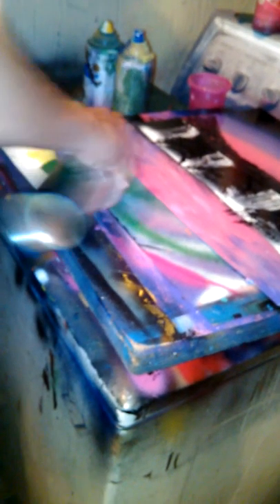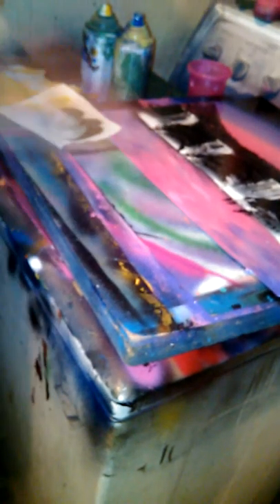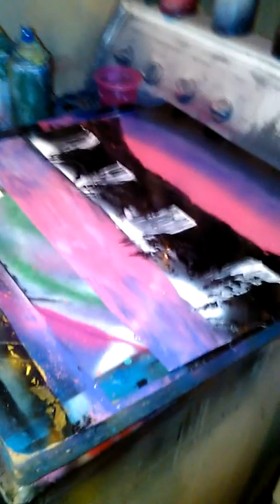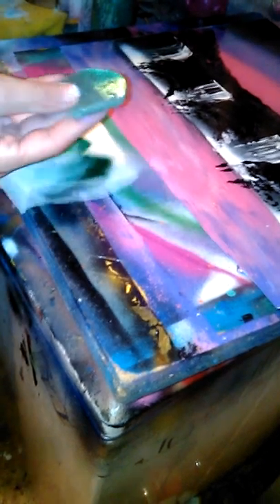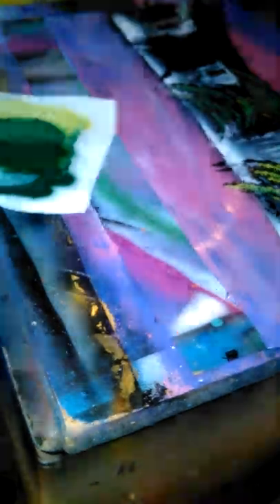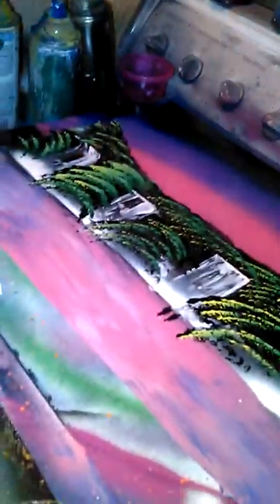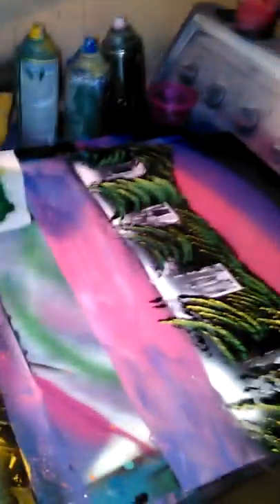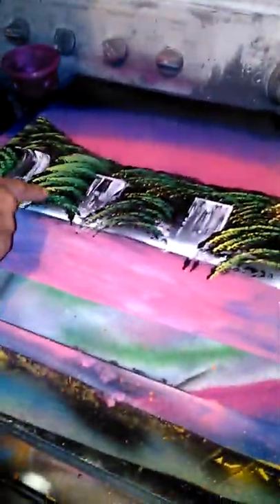Spray paint art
How to do foilage with painters touch.